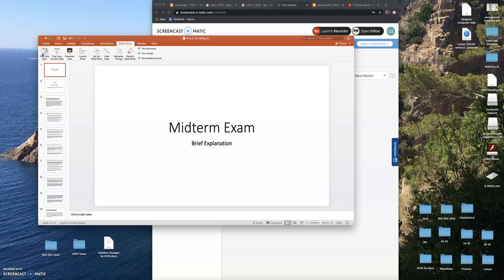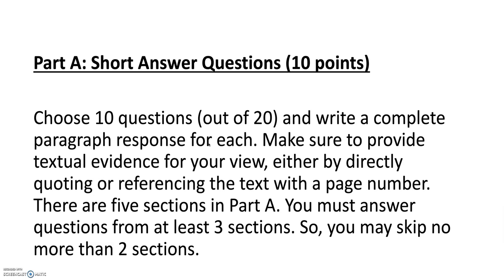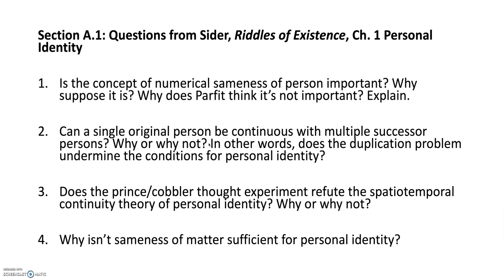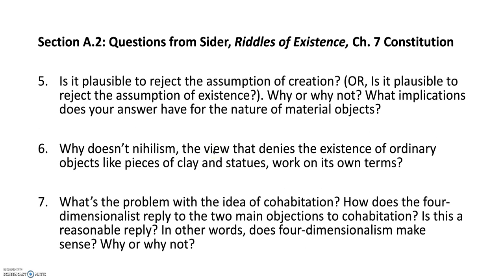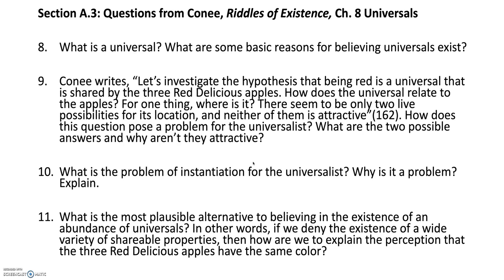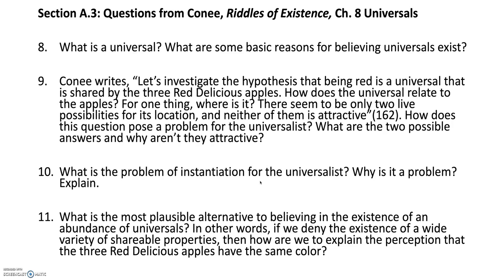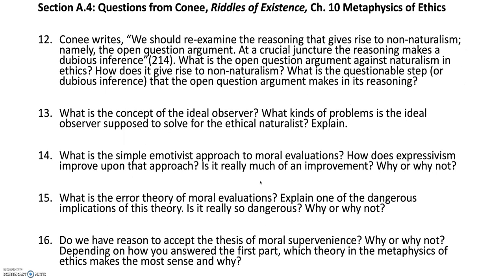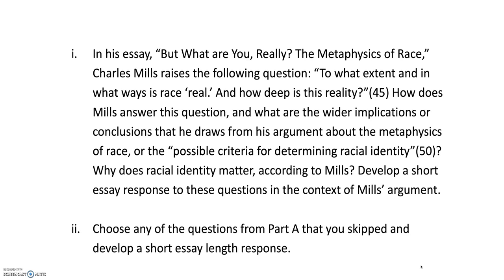PHILO 101 Midterm Exam Powerpoint Narration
This is a brief explanation of the PHILO 101 Midterm. The deadline for submission on D2L is 12pm on Wednesday April 1.